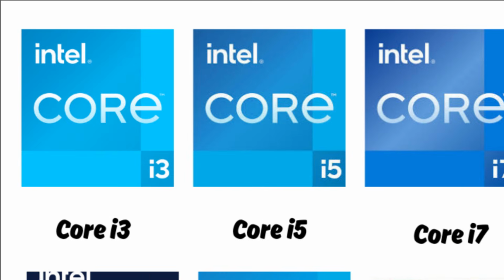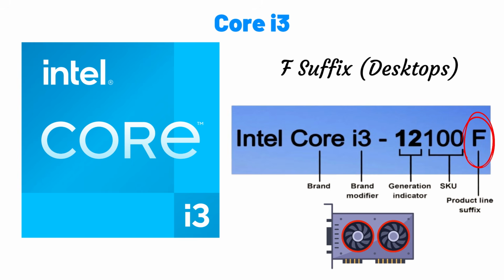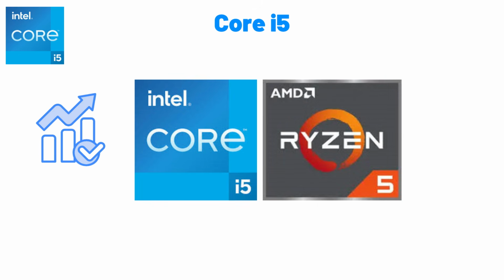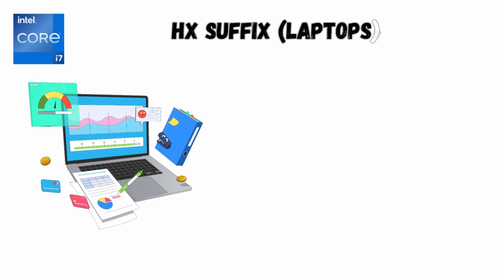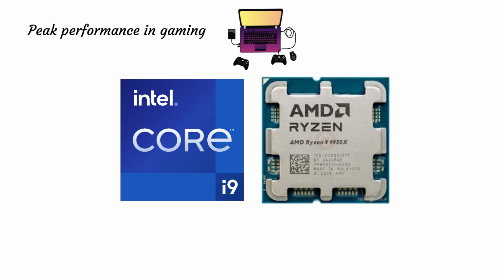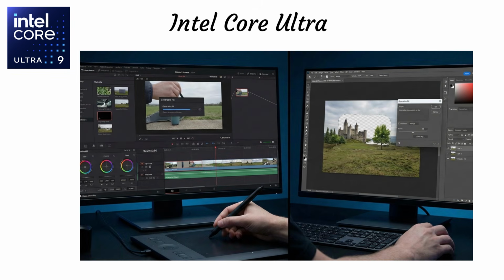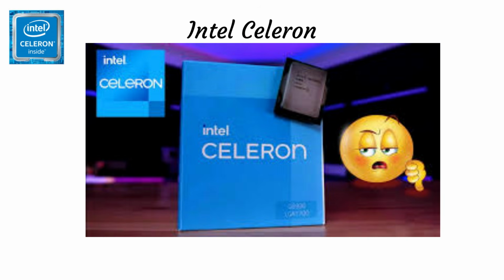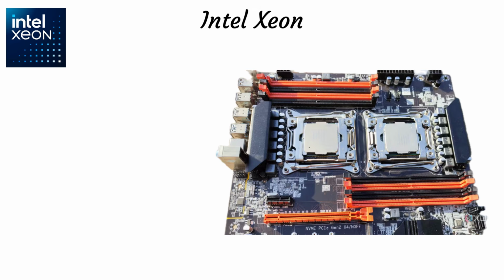Every Intel CPU Explained in 14 Minutes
Which Intel CPU is right for you in 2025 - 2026 ? 🤔
Get the complete, easy-to-understand breakdown of every major Intel processor! We explain the differences between Core i3, i5, i7, and i9, the new Core Ultra with its dedicated NPU for AI, and the massive Xeon 6 server chips (128 cores!). Learn what all those confusing letters (K, F, U, H, HX) mean for gaming, battery life, and budget PCs.
We cover key facts, from the shift to 4 cores in the 8th Generation i3 to why AMD Ryzen is dominating the high-end market with 3D V-Cache. Perfect for anyone looking to build, buy a new laptop, or finally understand their PC's "brain"!
Key Timestamps:
00:00 – 02:15 — Core i3
02:15 – 04:35 — Core i5
04:35 – 06:18 — Core i7
06:18 – 07:39 — Core i9
07:39 – 08:52 — Core Ultra
08:52 – 09:50 — Intel vPro
09:50 – 10:28 — Intel Atom
10:28 – 11:32 — Intel Celeron
11:32 – 11:57 — Intel Pentium
11:57 – 13:00 — Intel Xeon